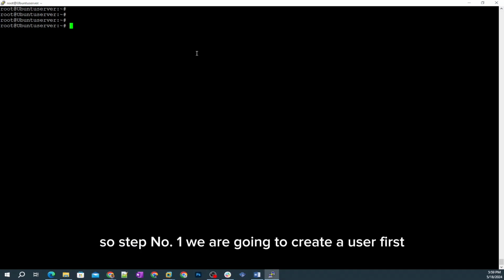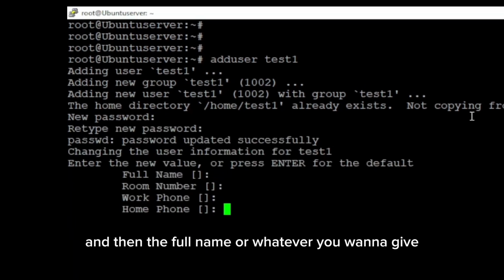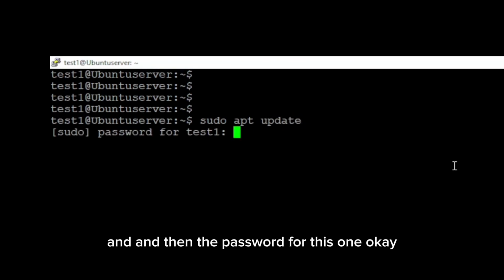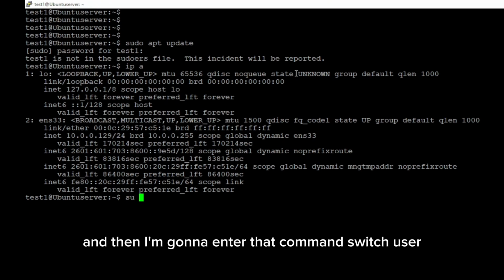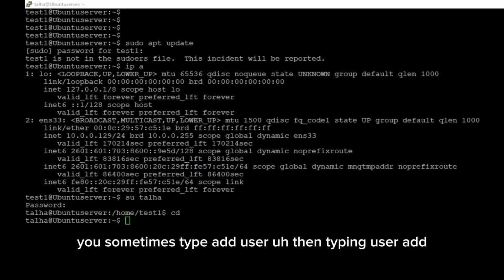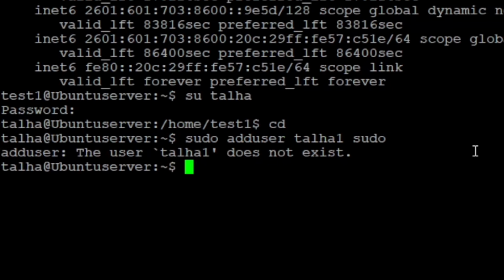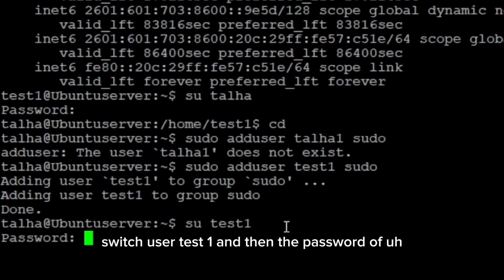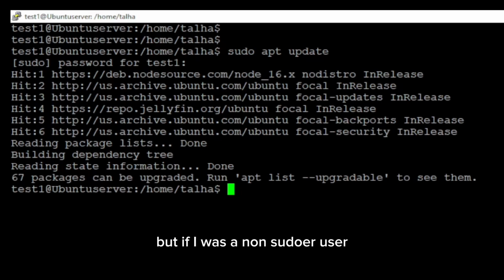How to create multiple ROOT Users in Ubuntu server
Title : How to create multiple ROOT Users in Ubuntu server

creating multiple root users in ubuntu server